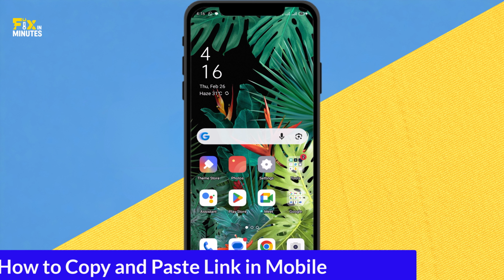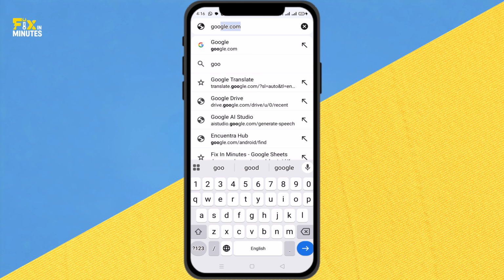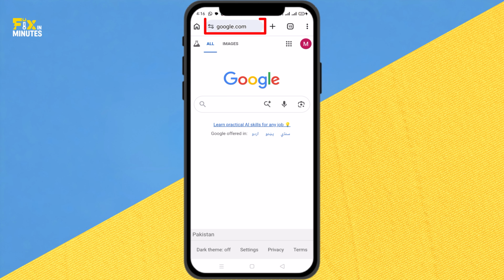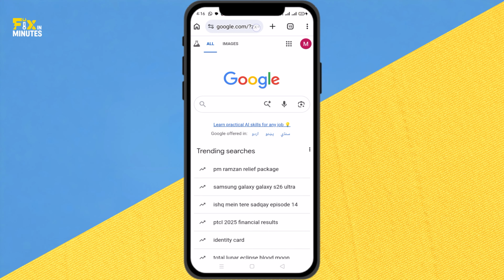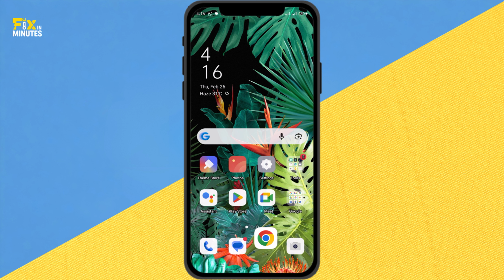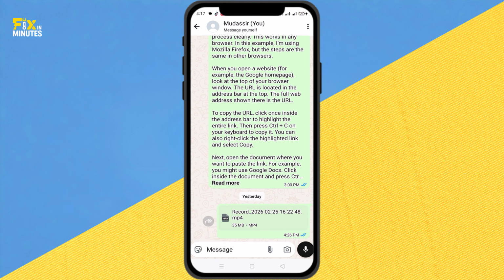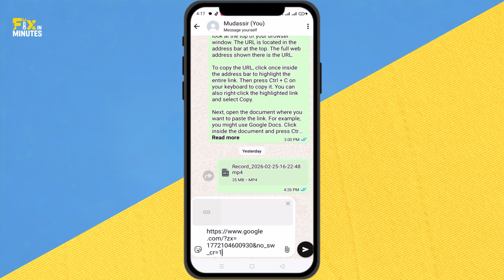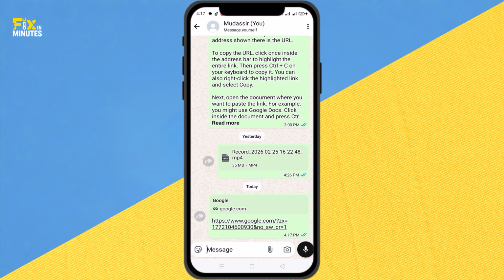How to Copy and Paste Link in Mobile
How to Copy and Paste Link in Mobile is explained in this video using the long press method on your phone browser. First, open the website you want and tap on the address bar at the top to highlight the full link. Then long press on the highlighted URL and tap Copy. After that, go to the app or place where you want to share the link, long press in the text field, and tap Paste to insert the copied link.

This video shows the exact step-by-step process to copy and paste a website link on mobile without using any extra apps or tools. Watch till the end to see the full method clearly.